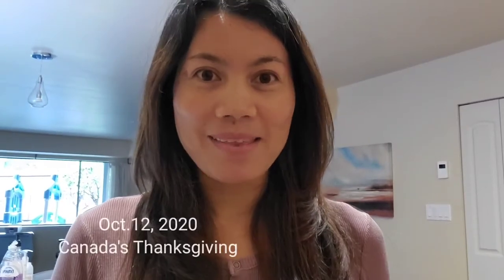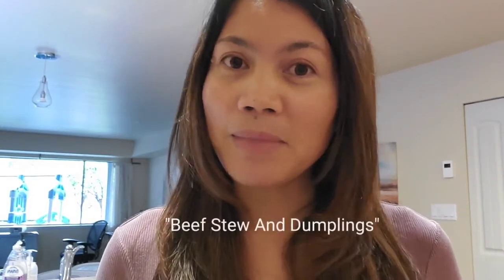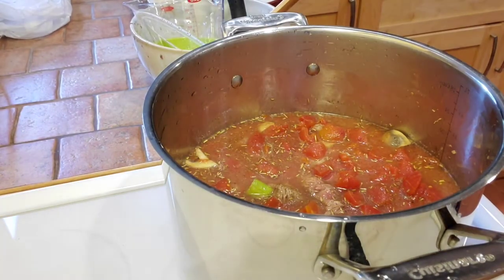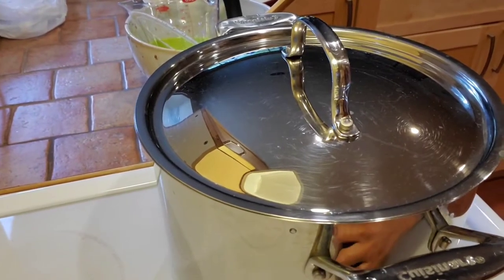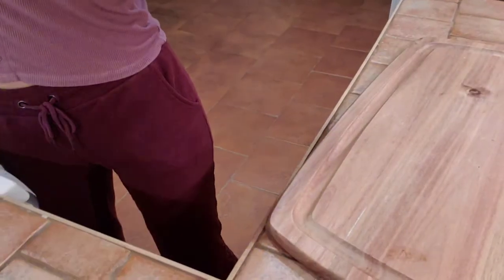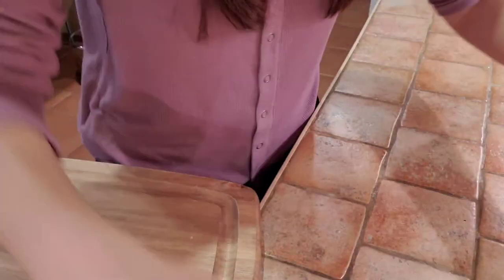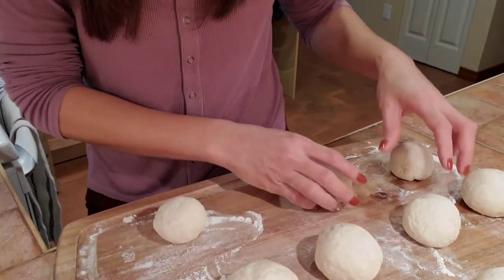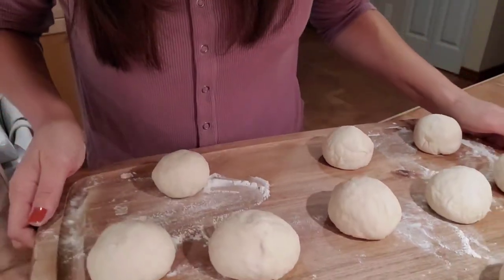Beef Stew And Dumplings / Cooking Vlog / Roselyn Gabayeron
Yummy Beef Stew and Dumplings that is perfect to eat when the  weather is cold

Music Track by: ScottHolmesMusic.com